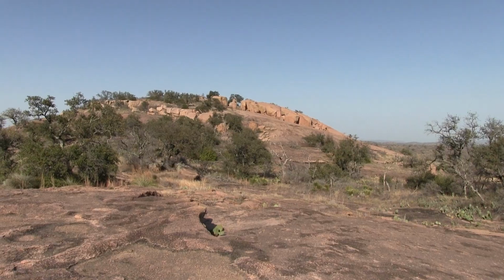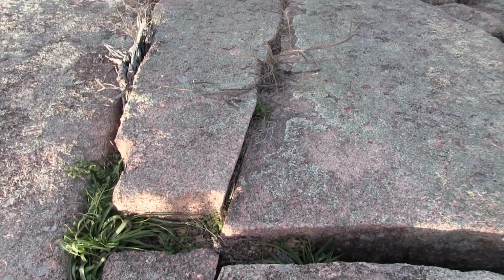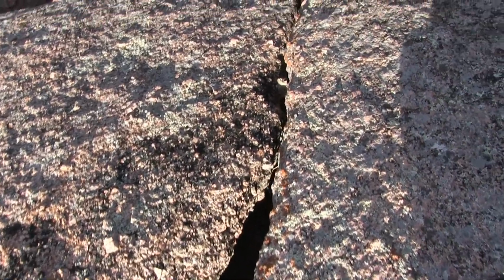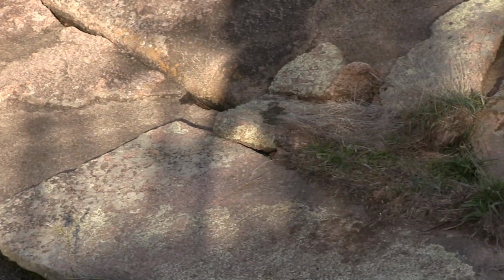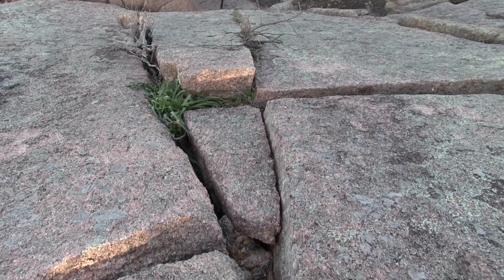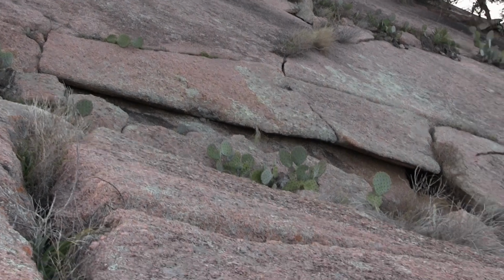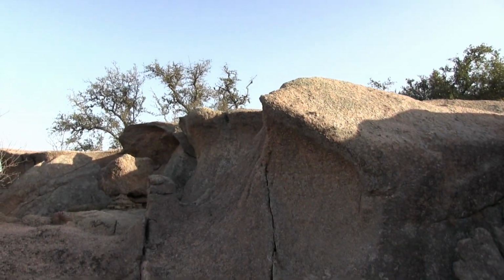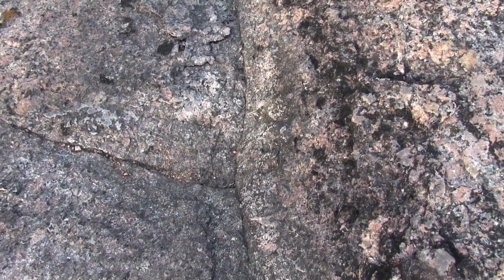The Terraforming of Terra - Return to Enchanted Rock, Part 4, Geological Filter, March 7, 2025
Journey into the distant past with archaeology field researcher Jock Doubleday, as he explores Enchanted Rock State Natural Area, a pink crystalline concrete dome complex built by the True Ancients in what today we call central Texas.

Was our planet built by advanced races? If Terra is an artifact, its study should come under the heading of archaeology, not geology.